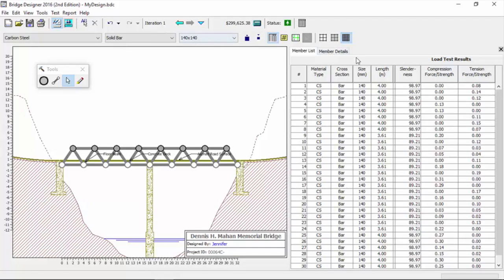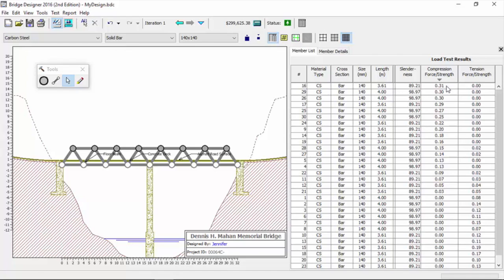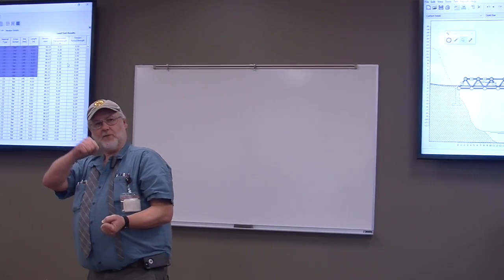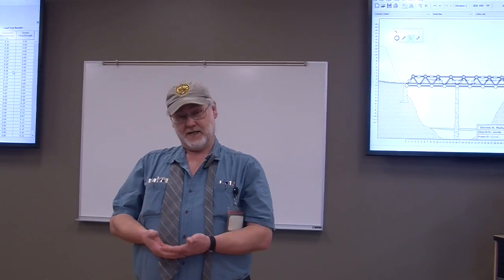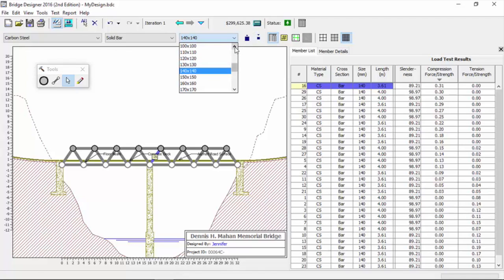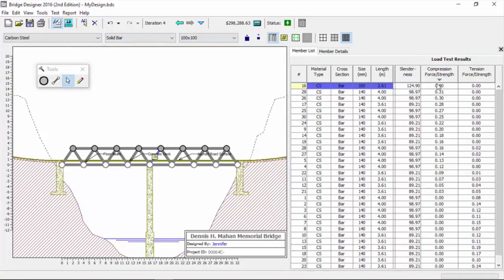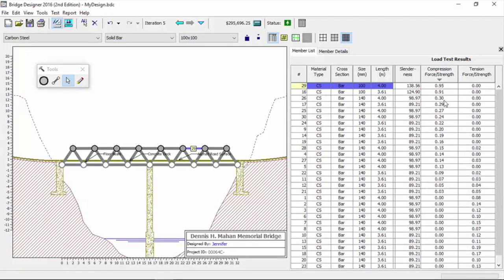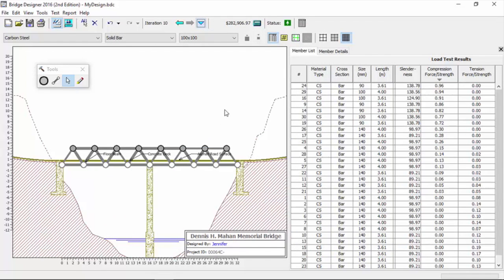Part 3: Optimizing Size of Members in Compression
Jimmy Wriston (WVDOT - WVDOH) demonstrates how to use the 2016 Bridge Designer software by Engineering Encounters. Jimmy has been training volunteers and coaching students for this contest for 14 years and teams he has coached have gone on to win first place at the national competition. Watch in HD.

and register for the WV Statewide contest The state qualifying round ends April 1.